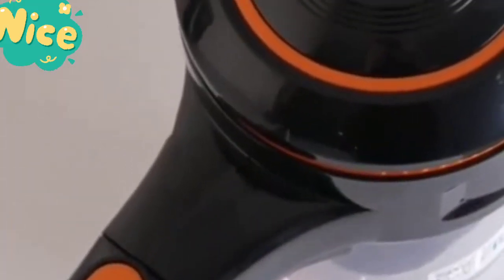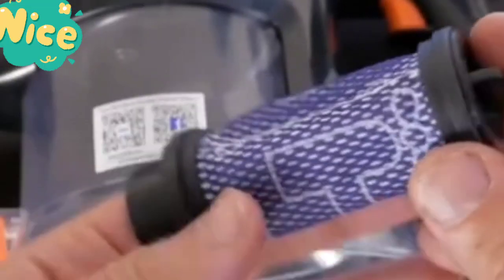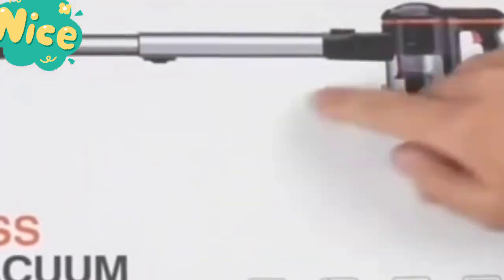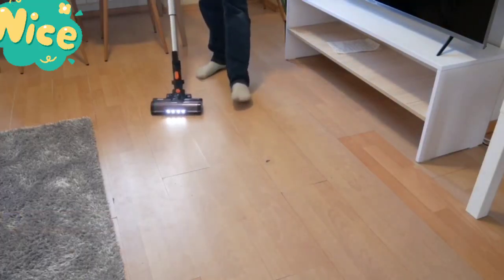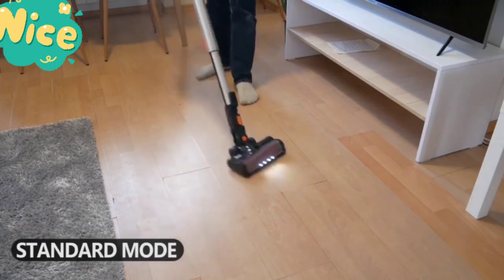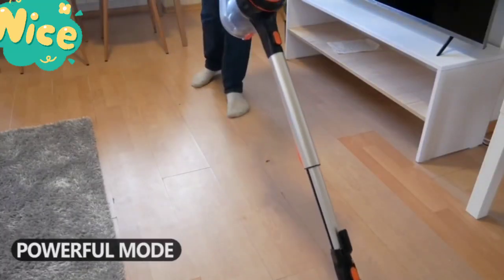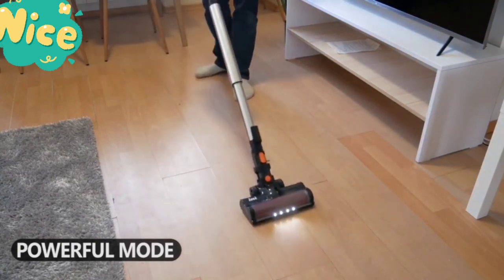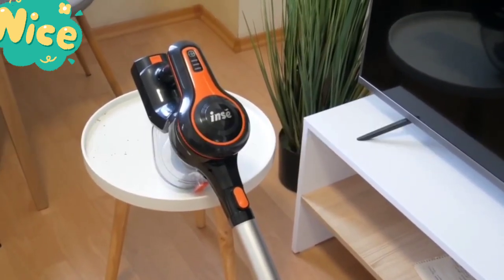The most Innovative Things About The Latest Cordless Vacuum Cleaners.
Vacuum Cleaner: